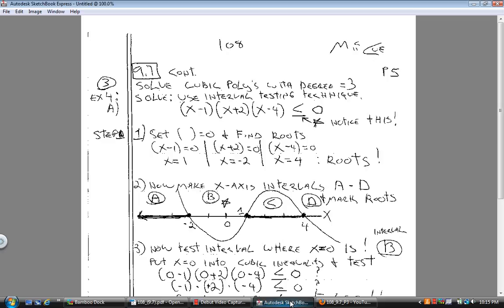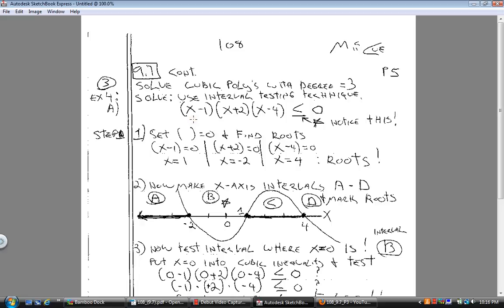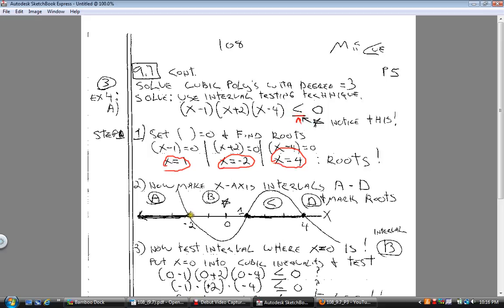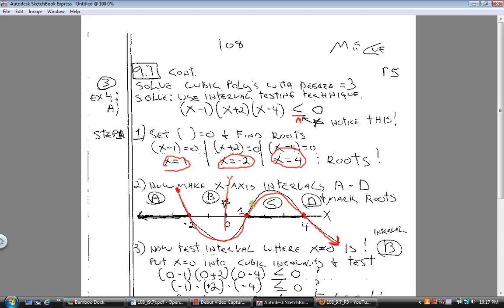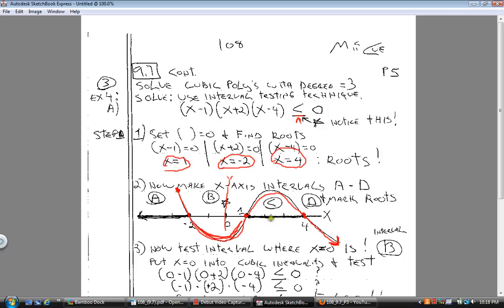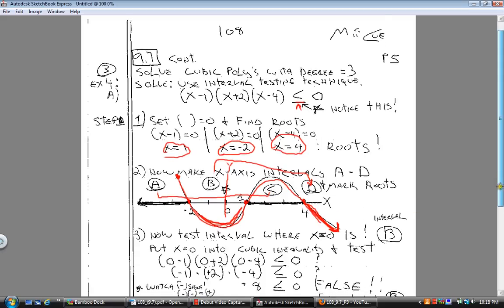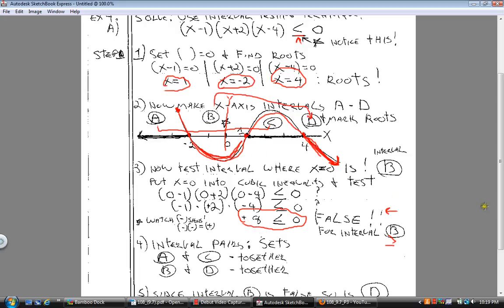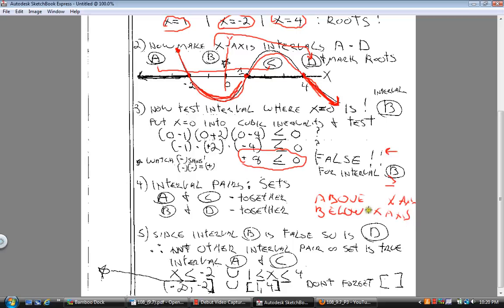108_9.7_P5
108 Section 9.7 Page 5 of Class Notes